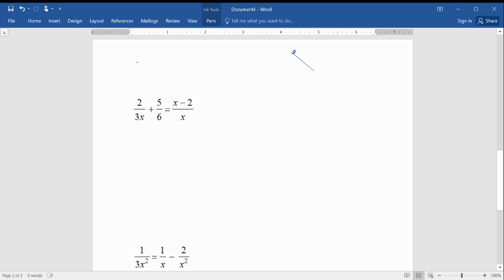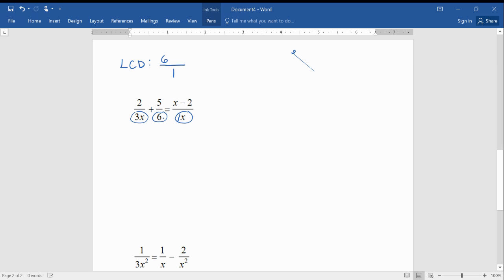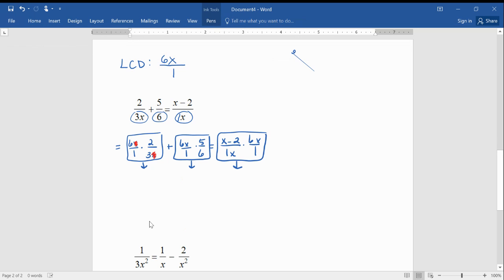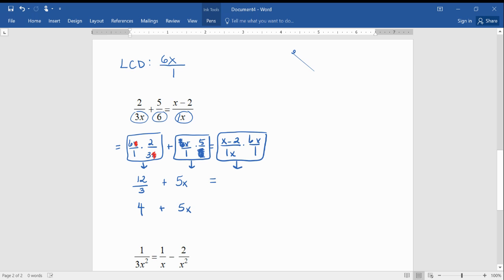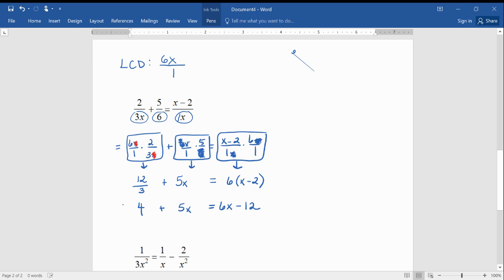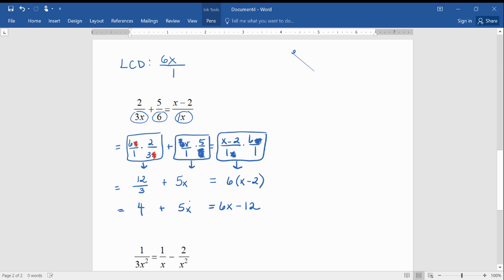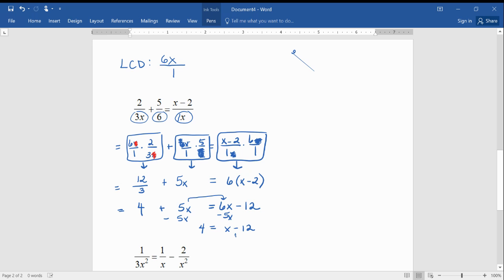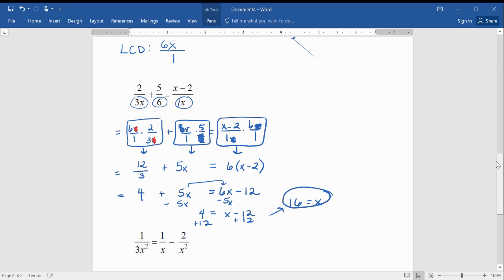Solving Rational Equations